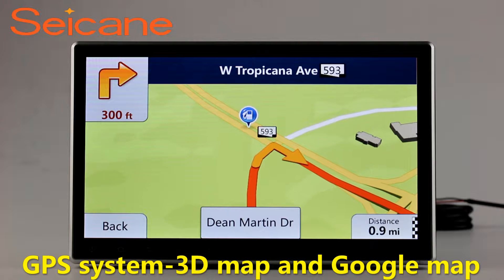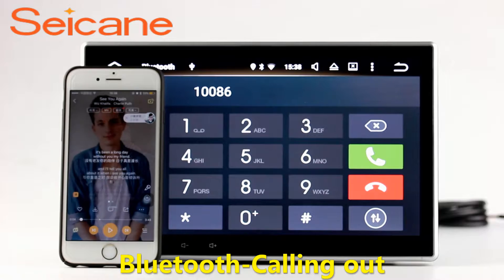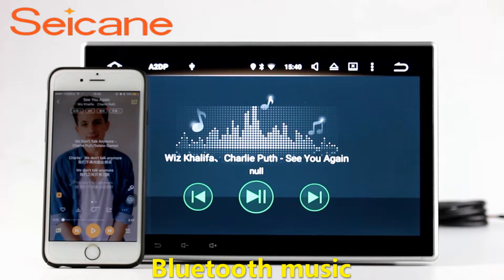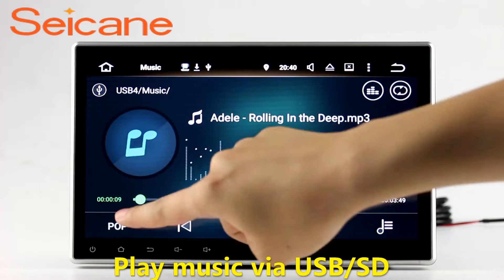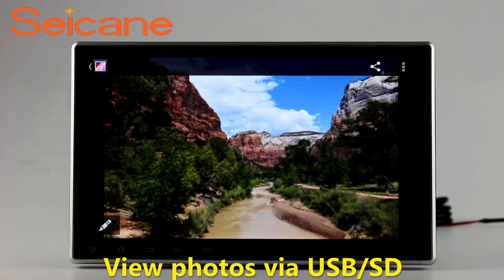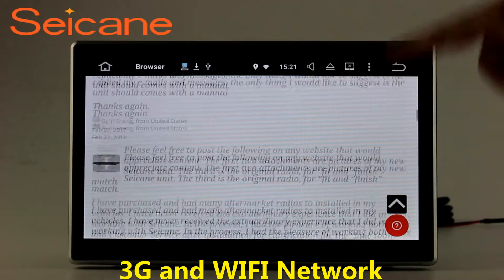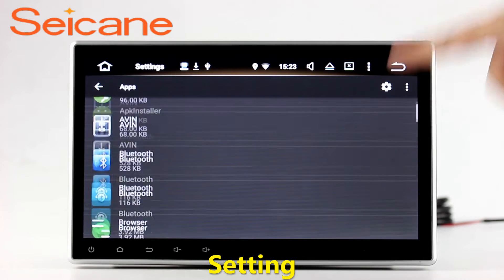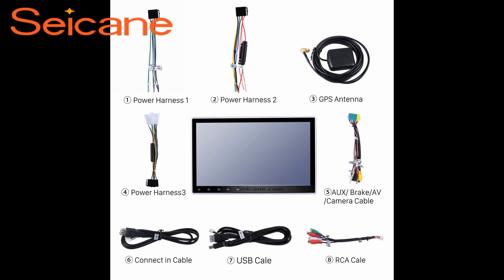Aftermarket car bluetooth autoradio universal stereo with audio system dvd gps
Intelligent Aftermarket car bluetooth autoradio universal stereo with audio system dvd gps. More about installation and wiring diagram Bluetooth: It upgrades your car with BC6 Bluetooth module for hands-free calls and music streaming. With ringtones and voice coming out from the car speakers, you can dial, answer, reject and mute calls without taking your hands off the steering wheel. Its phonebook function enables you to search for contacts directly on the big screen of the head unit. The capability to stream your favorite tunes from the Smartphone wirelessly is also desirable. An internal microphone is included for distortion-free talking. Send a picture of your car's dashboard with the year and model enclosed to our now, and our pre-sale service team will check if this system work with your car. Wish you like it.